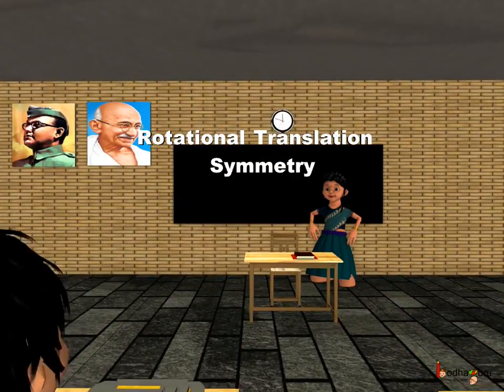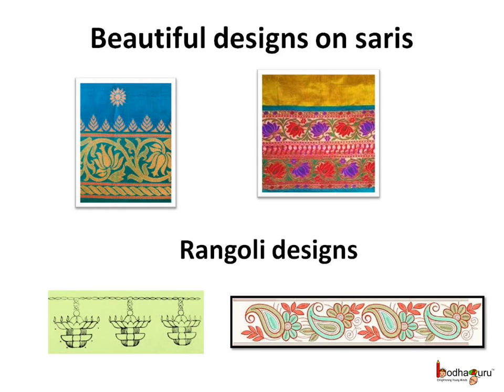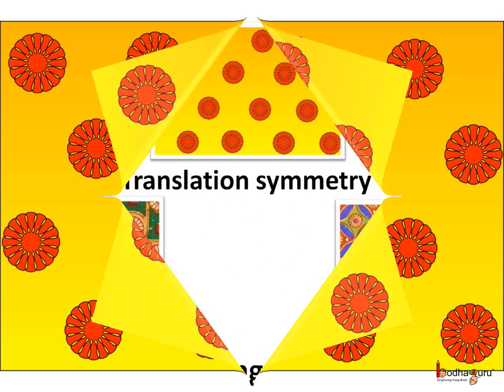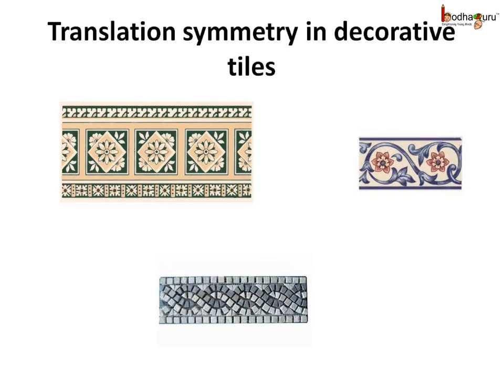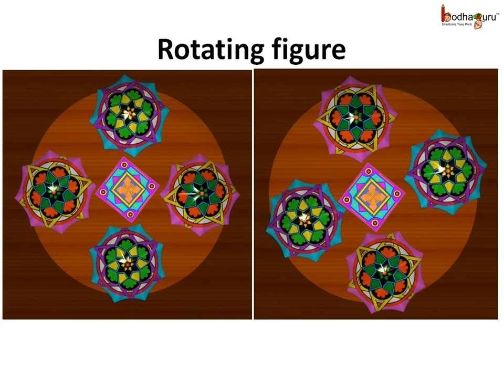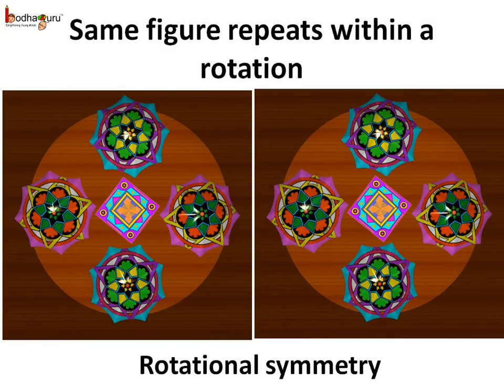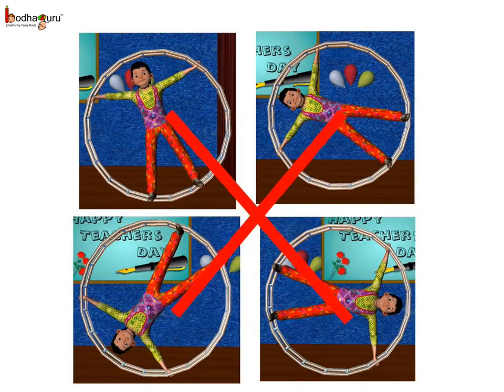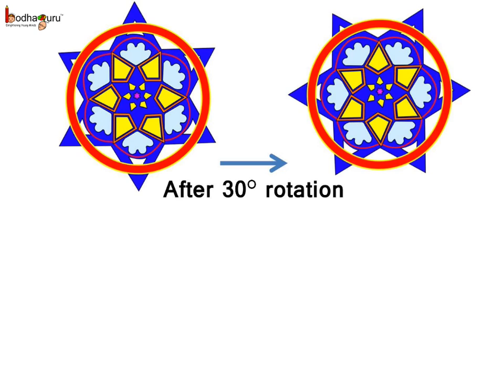Maths - What is Rotational and Translational symmetry - English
Hello,
BodhaGuru Learning proudly presents an animated video in English which explains about symmetry. It explains about rotational and translational symmetry. It uses real life examples to explain the topic.

Team BodhaGuru